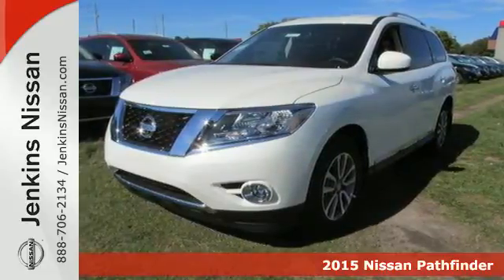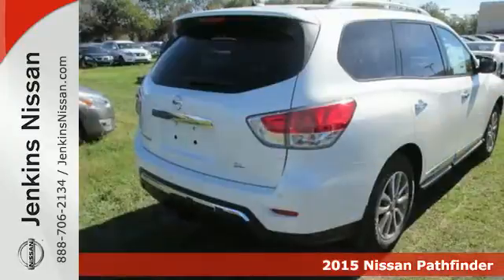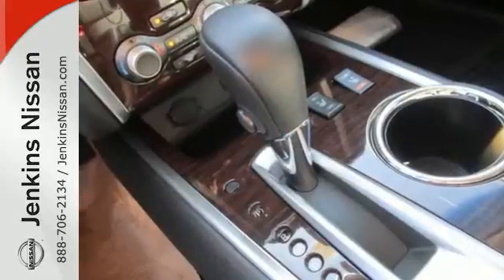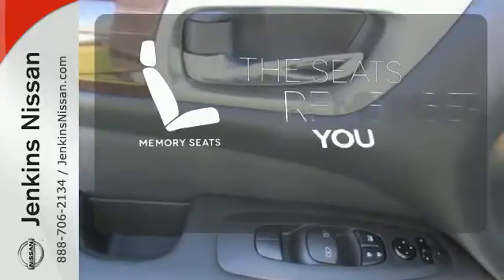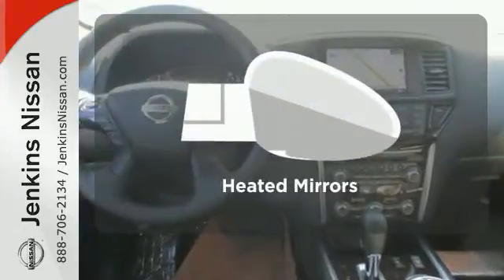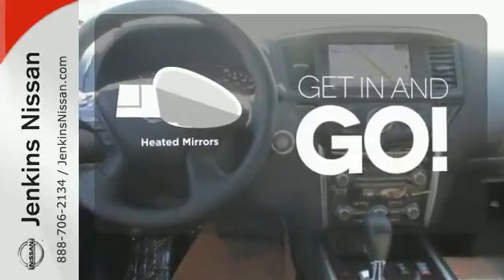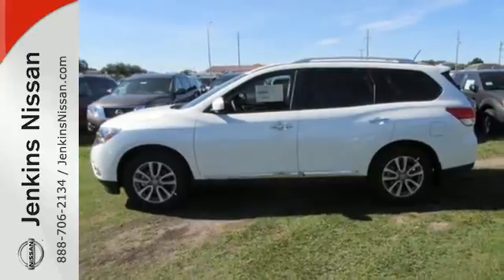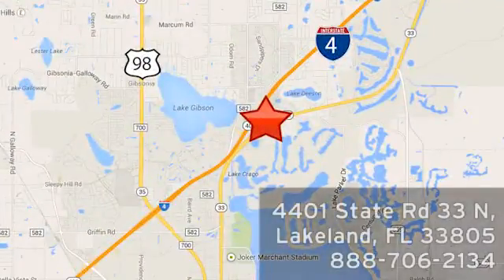2015 Nissan Pathfinder Lakeland Tampa, FL 15P147 - SOLD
Year: 2015
Make: Nissan
Model: Pathfinder
Trim: 2WD 4dr SL
Engine: 3.5 L V6 Cyl.
Color: WHITE
Stock #: 15P147
VIN: 5N1AR2MN7FC623761

Address:
401 State Rd 33 N